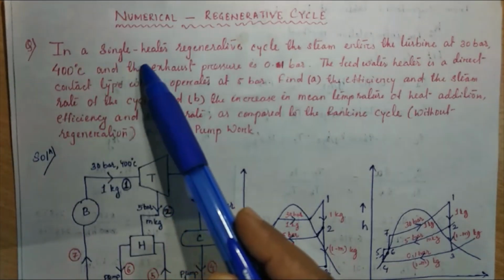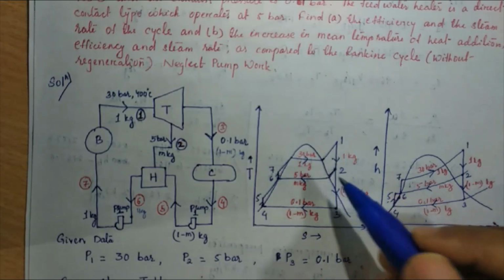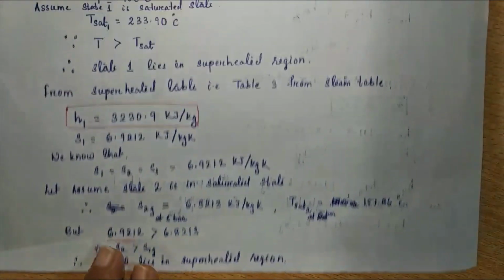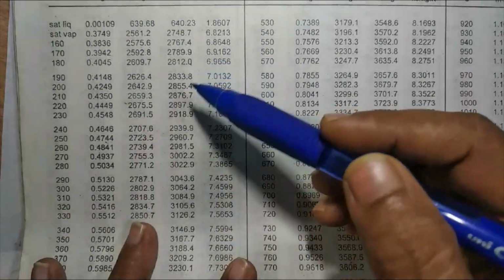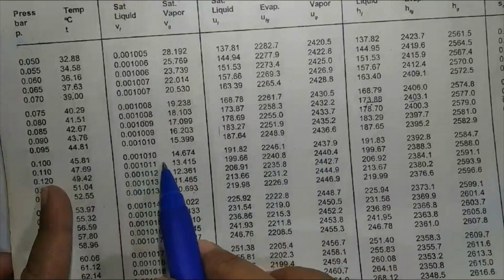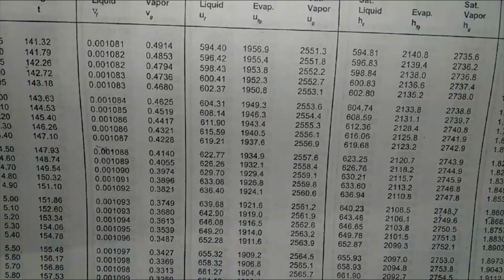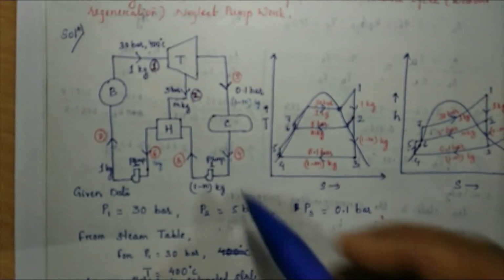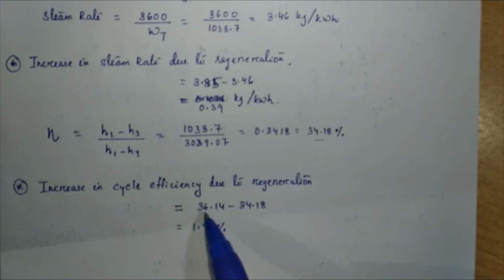NUMERICAL ON REGENERATIVE CYCLE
Rankine Cycle , Regenerative Cycle , T-s diagram , h-s diagram , Efficiency , Steam rate , Mean Temperature